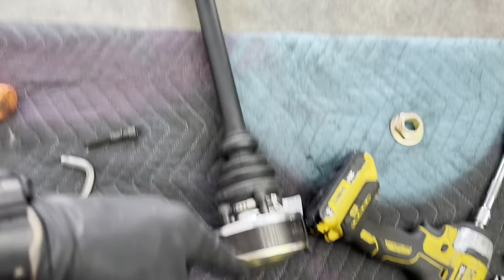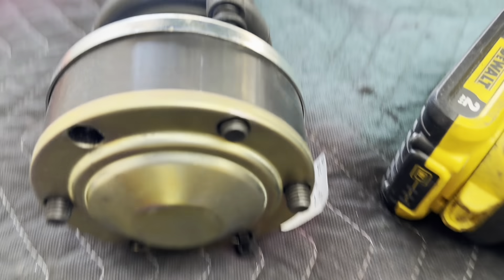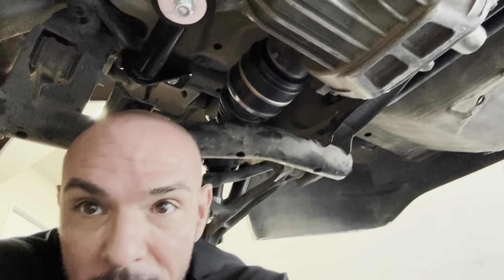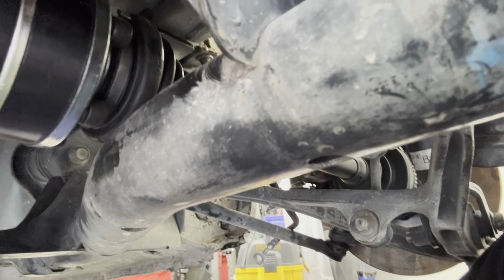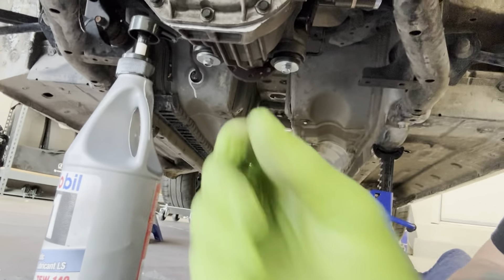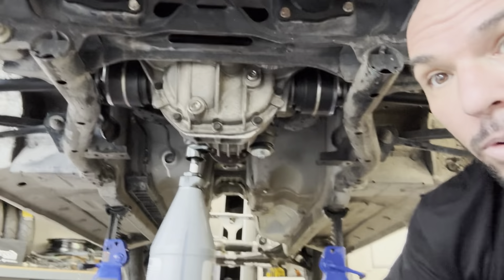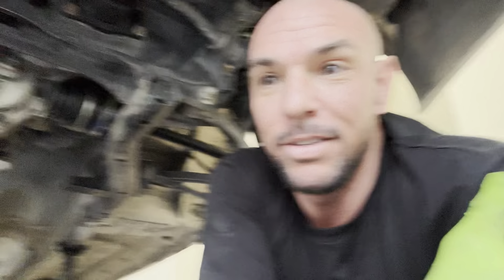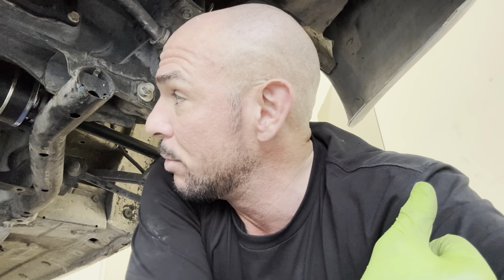My K24 Swapped Turbo S2000 Gets a Ford 8.8 Rear End by Grannas Racing!